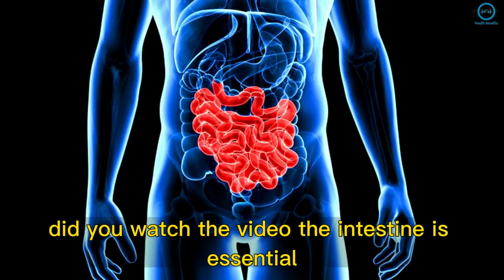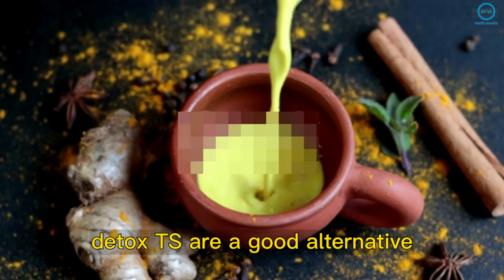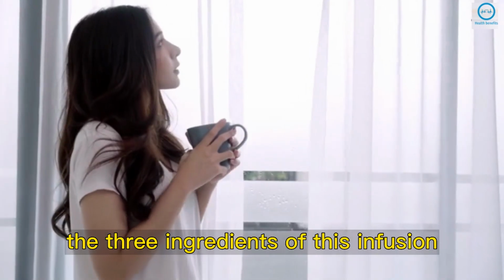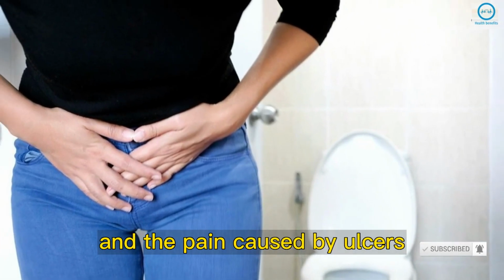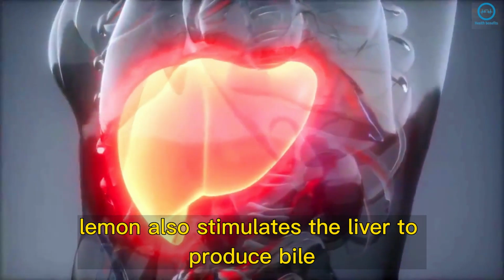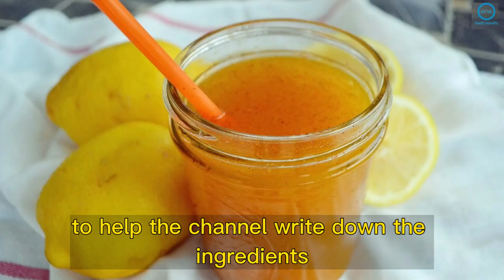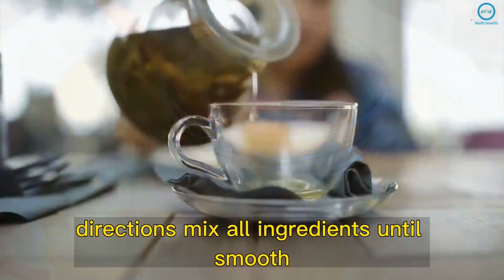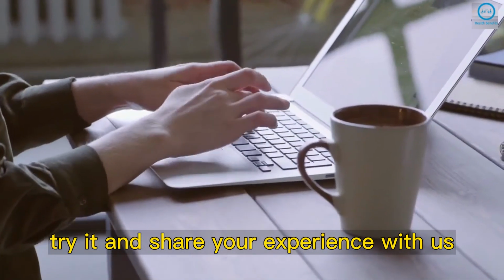Combine Apple Vinegar, Honey and Lemon For These Amazing Benefits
Have you ever thought of combining apple cider vinegar, lemon, and honey?

This tea helps reduce inflammation and has antibacterial and relaxing properties. Did you know that?

For many health professionals, the intestine is like a second brain. We even talked about it on our channel. Did you watch the video?

The intestine is essential for the good functioning of our body. If it is compromised, the whole body will feel its negative impacts. For example, when the intestine is inflamed and intoxicated, it causes weight gain.

To clean your body and get rid of these issues, detox teas are a good alternative. So, let's check out this infusion that helps eliminate toxins and clean the intestine.

The benefits of this apple cider vinegar, lemon, and honey infusion are many!

The three ingredients of this infusion have antibacterial and relaxing properties that help reduce inflammation.

Watch the video to learn more about the health benefits of these ingredients and how to make this powerful tea!

Try it and share your experience with us.